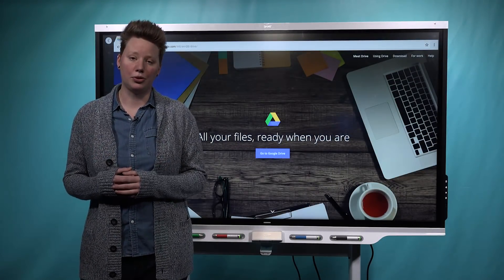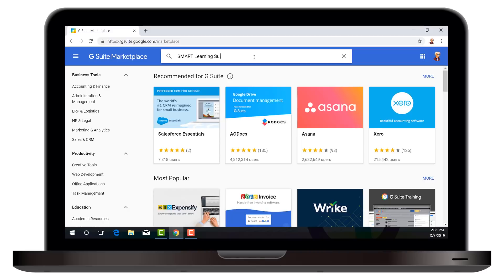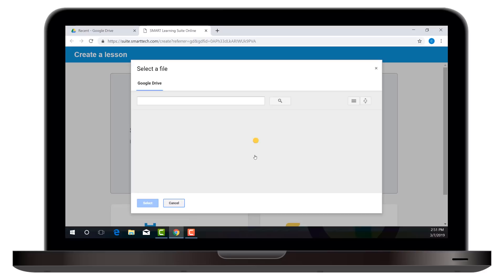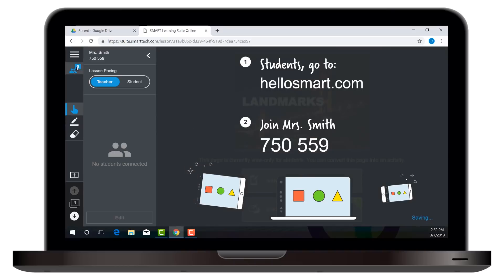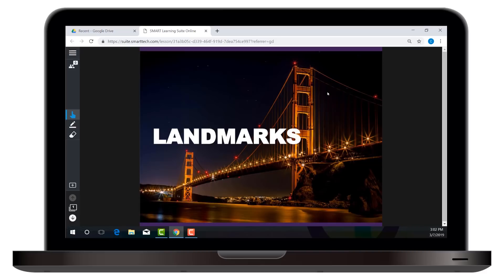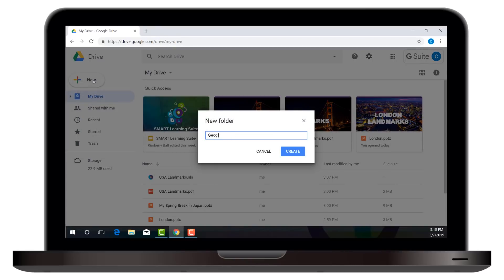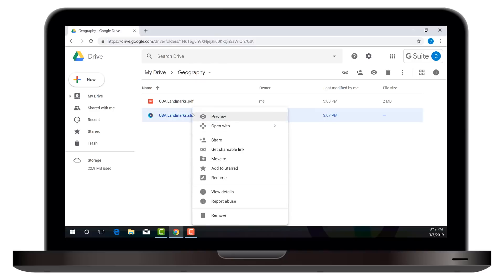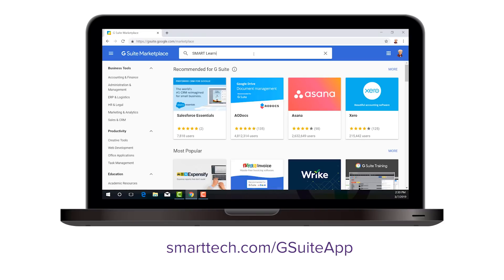Lumio and G Suite integration (March 2019)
Learn how the Lumio (formerly SMART Learning Suite Online) Google Workspace Marketplace app lets teachers create, organize, deliver, and share Lumio lessons directly from Google Drive.